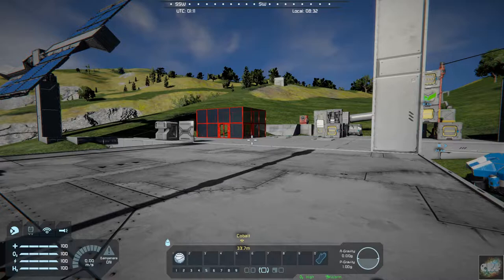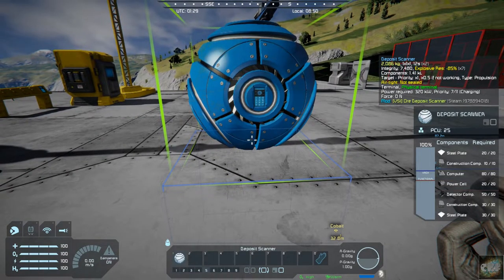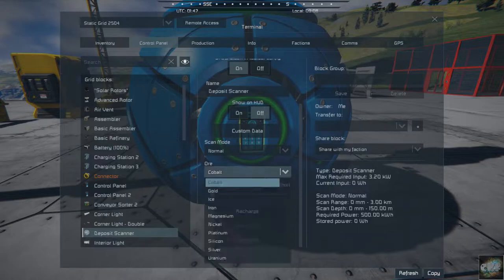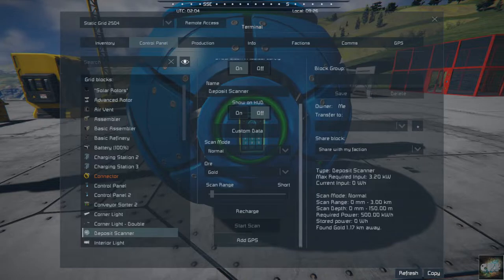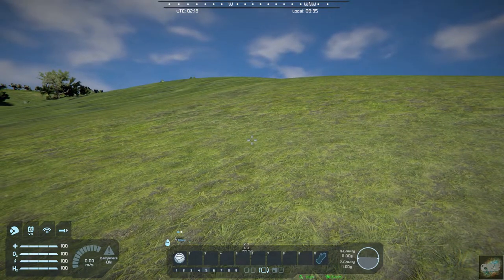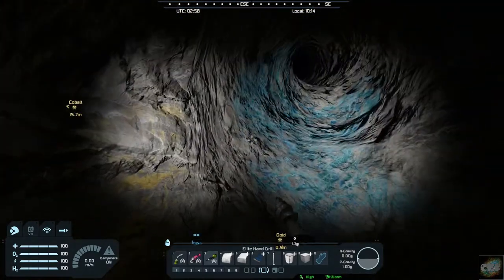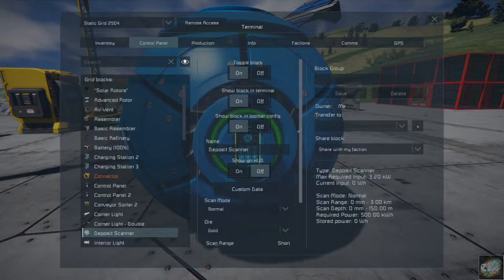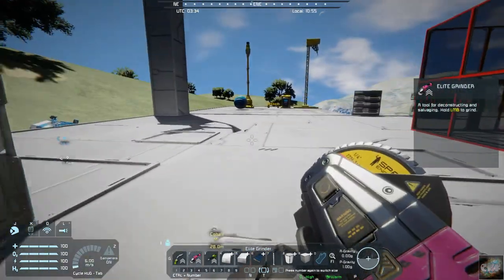Space Engineers – Mod Wednesday – [VSI] Ore Deposit Scanner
This week’s mod is [VSI] Ore Deposit Scanner by Darkmist.  This mod adds a block that allows you to scan for various ores found on planet surfaces.  I highly recommend it.